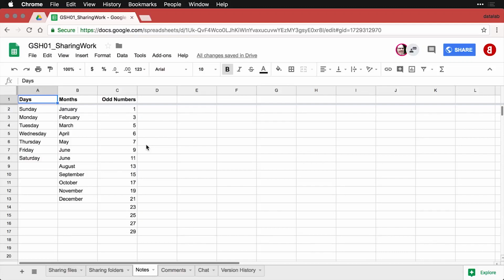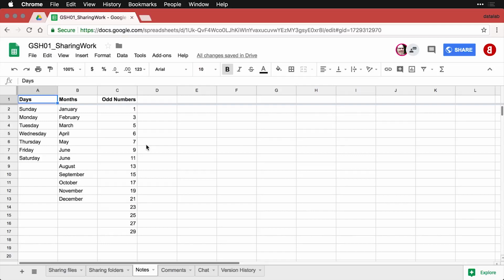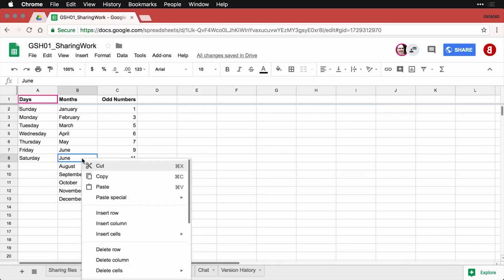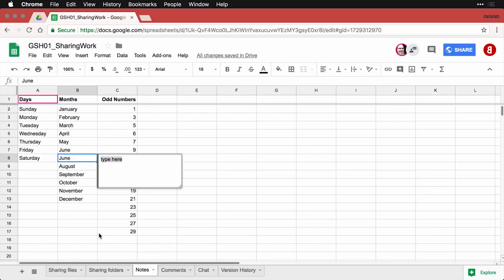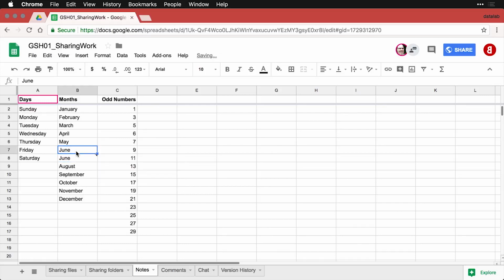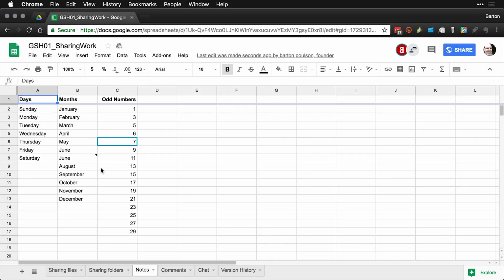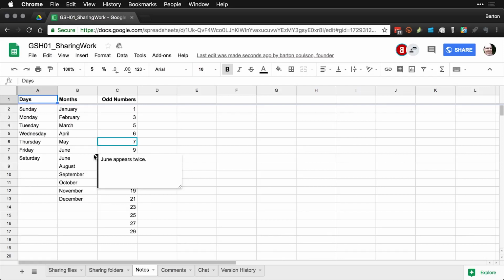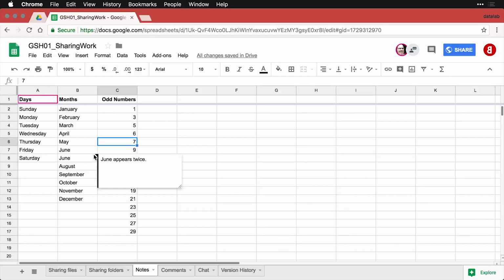Notes — Google Sheets